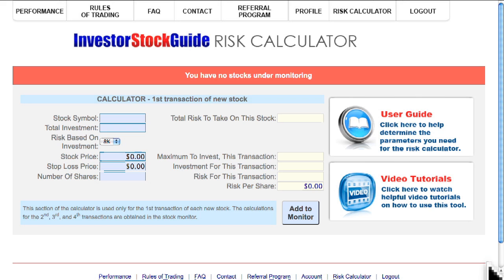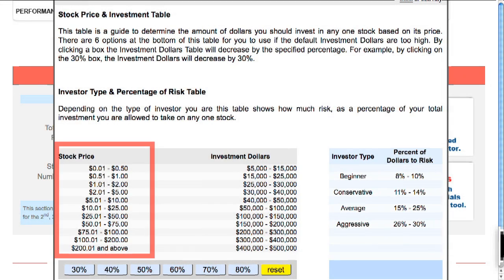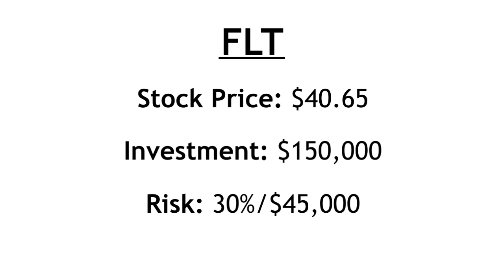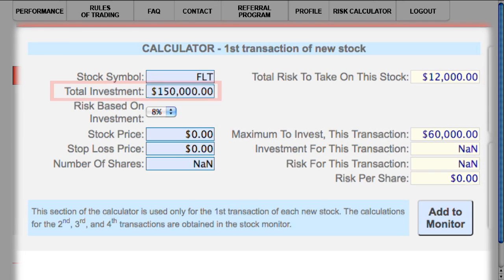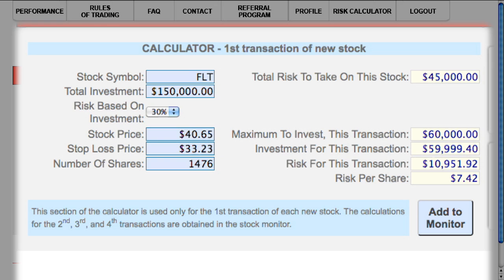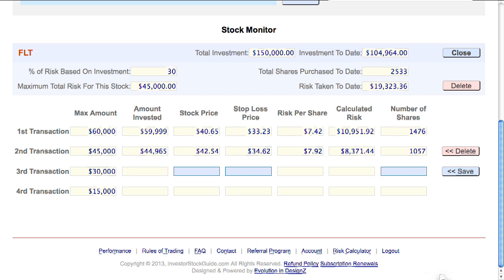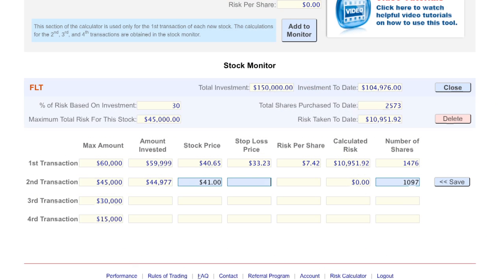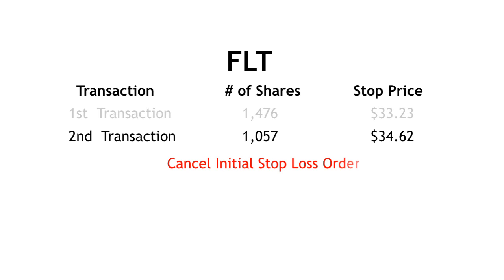Risk Calculator Tutorial: How to use InvestorStockGuide's Risk Calculator - Updated May 2014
InvestorStockGuide's members can only access the Risk Calculator. It will determine how many shares you should buy based on the amount invested in a stock and the amount you're willing to risk. This is a must have tool.